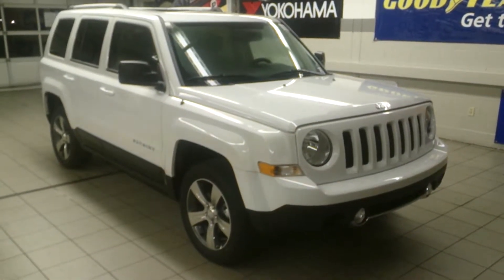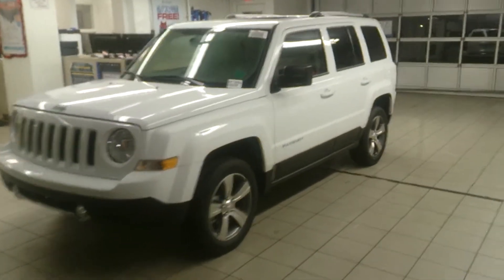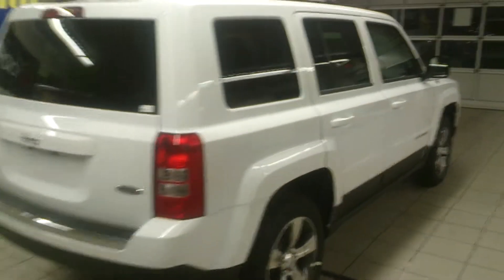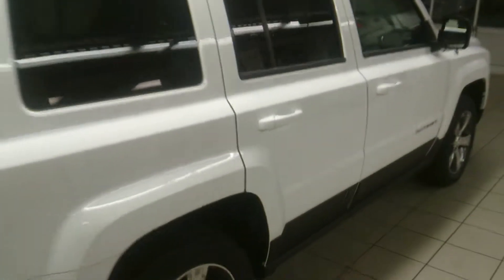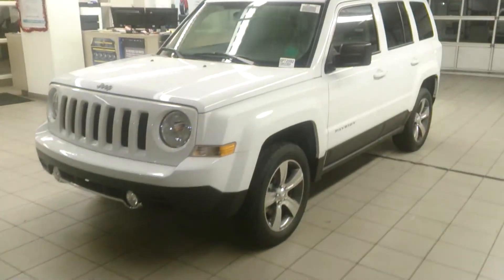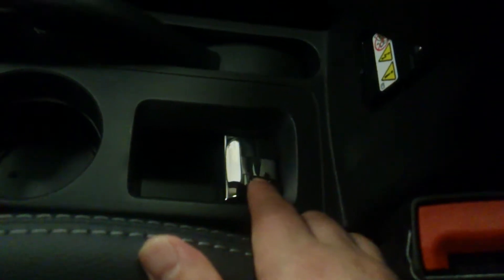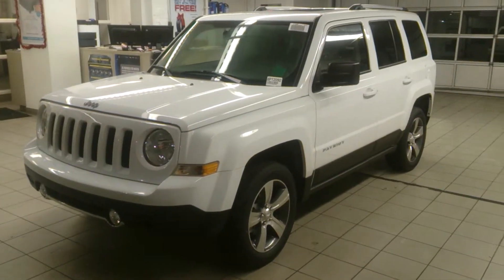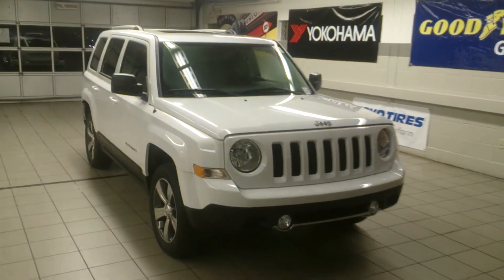2016 Jeep Patriot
New Jeep Patriot for sale at Go Dodge Surrey.